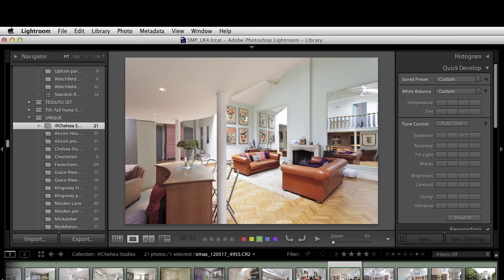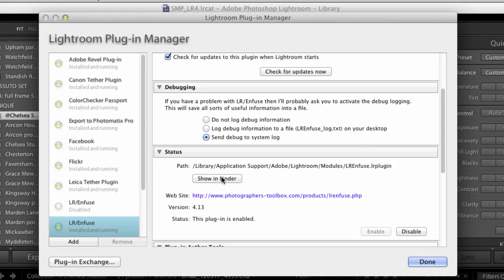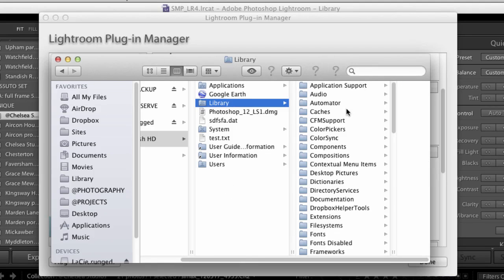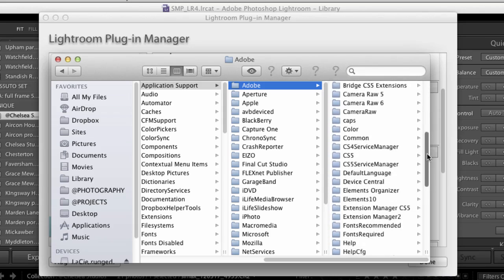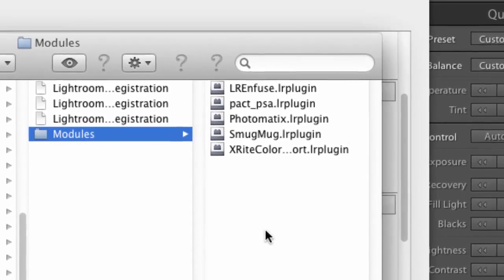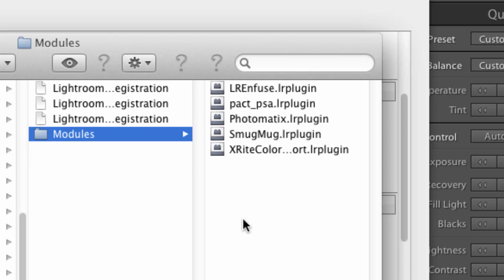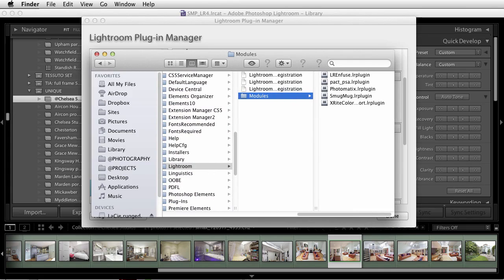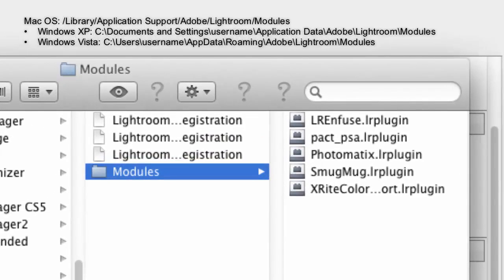19 lr plugins folder